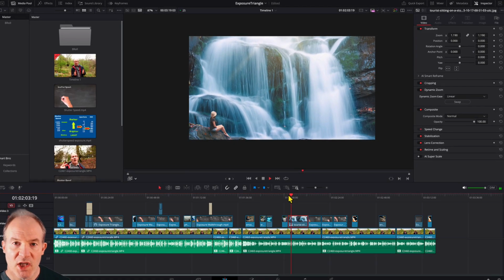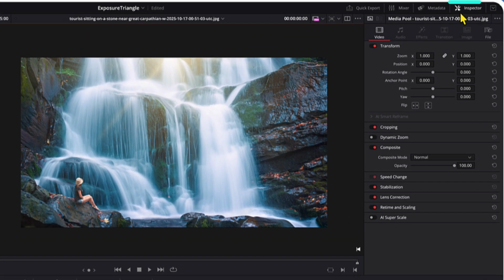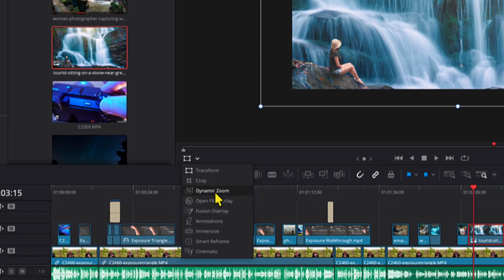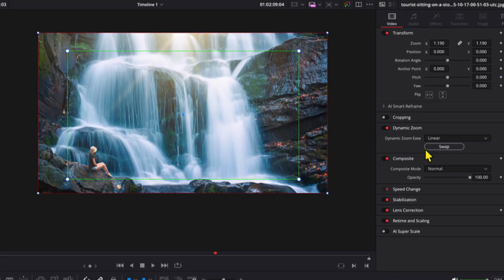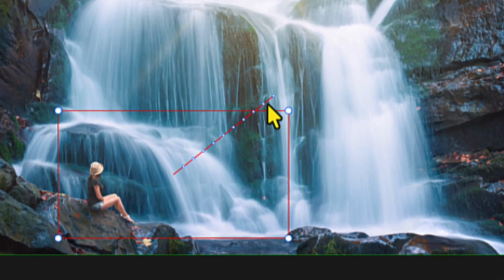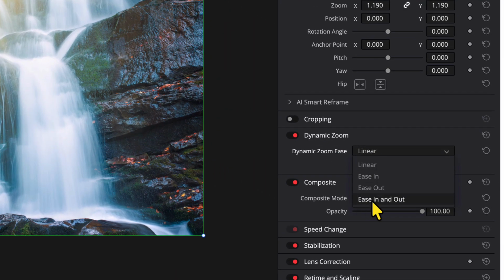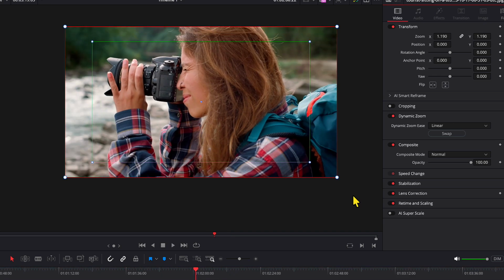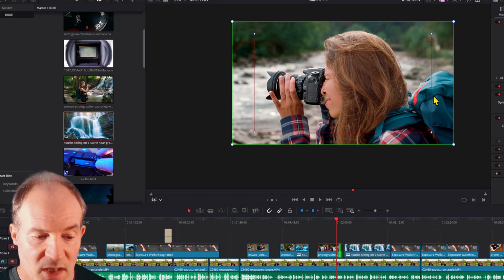Smooth Zoom Effect in DaVinci Resolve | Ken Burns Technique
In this davinci resolve tutorial, learn how to add dynamic zoom effects to your footage. This video editing guide shows you how to use davinci resolve effects to create engaging visuals. Get editing tips and tricks for both static and moving images to enhance your video effects.